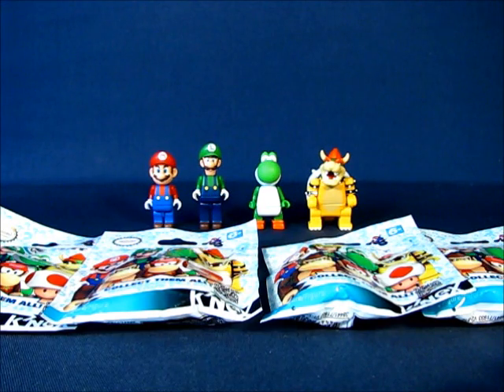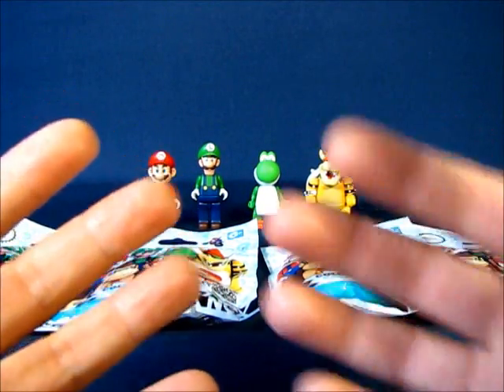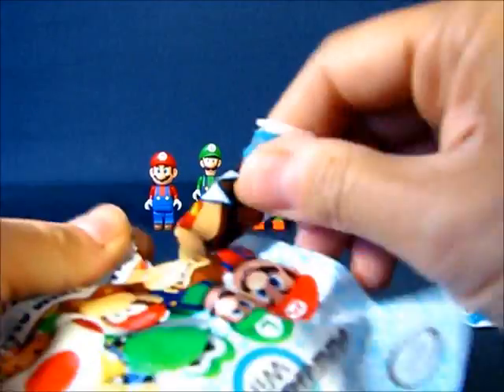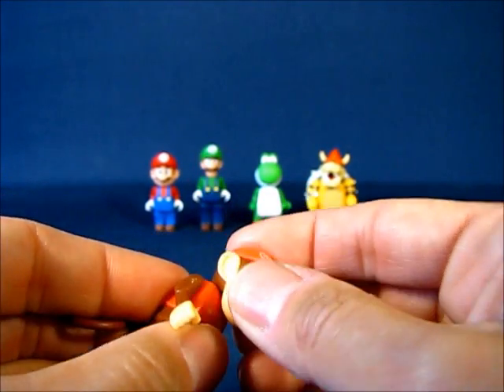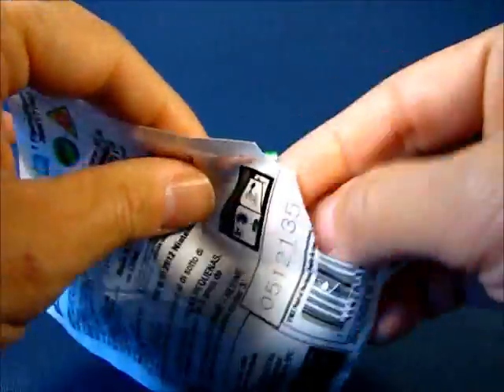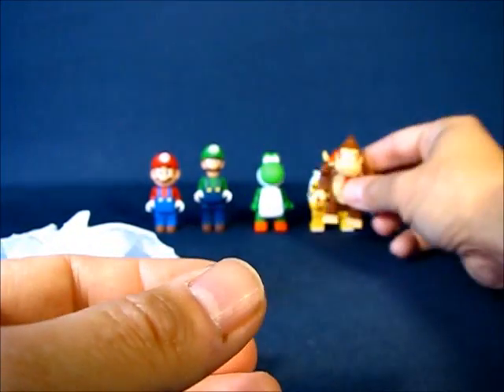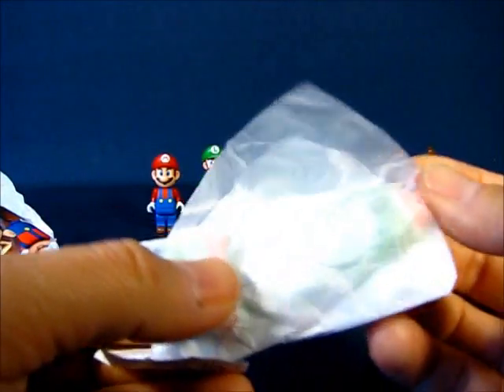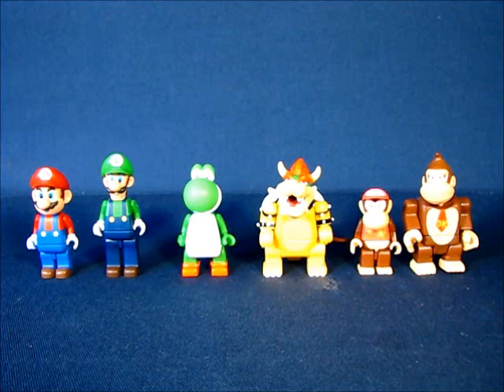My Unbagging Of K'NEX Wii Mario Kart Minifigure Building Sets Blind Packs (Series 2)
A casual peek into my unbaggingh of the second series of Wii Mario Kart minifigures from K'NEX. The second series consists of blind packs this time around. Enjoy!